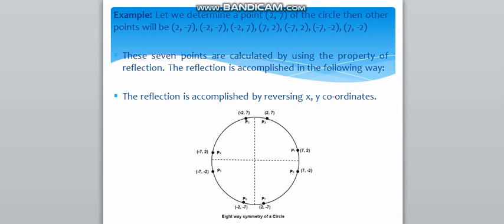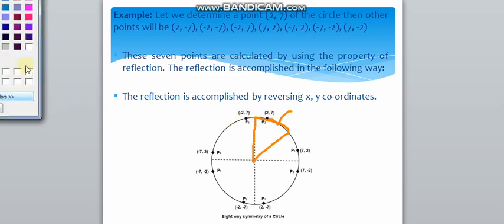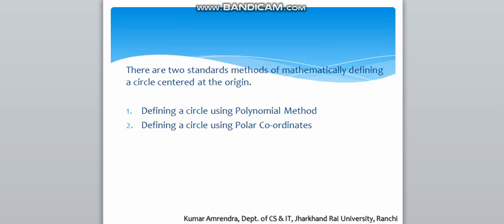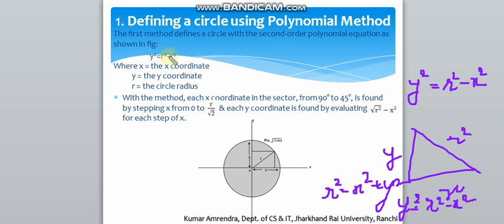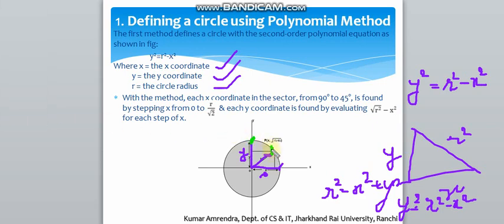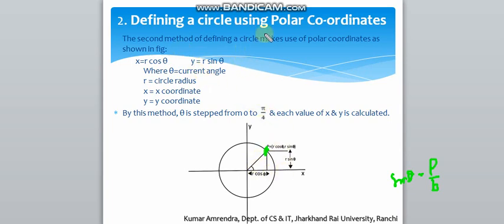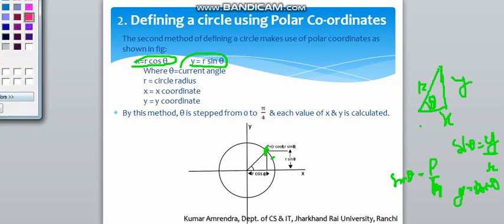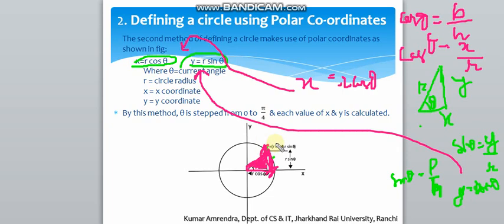Lecture 9 'C' Defining a circle using Polynomial Method, Defining a circle using Polar Co ordinates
Defining a circle using Polynomial Method, Defining a circle using Polar Co-ordinates